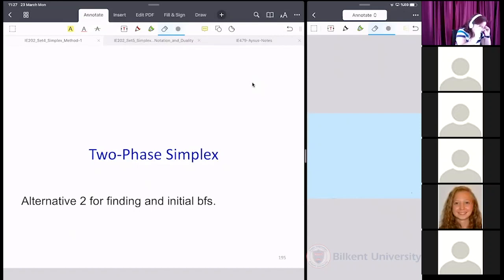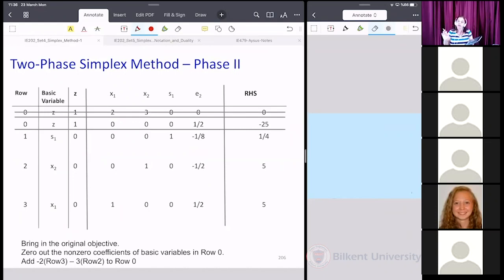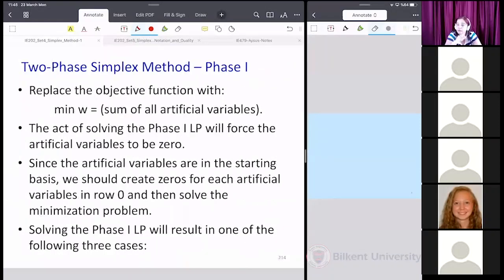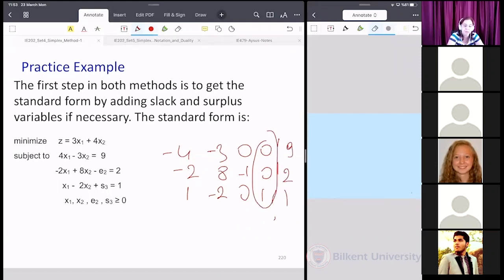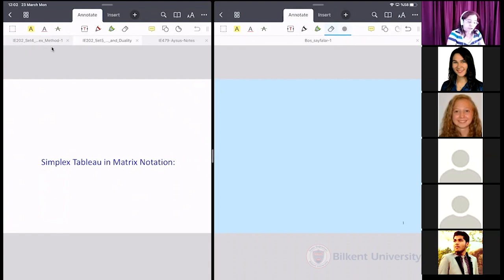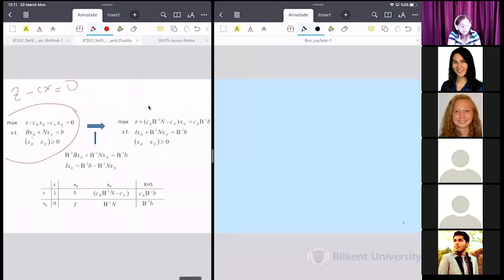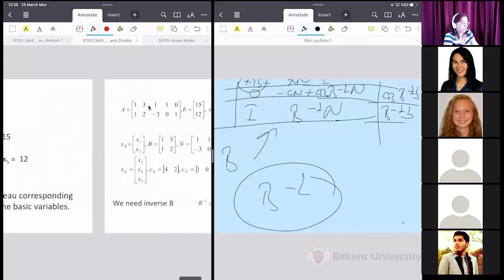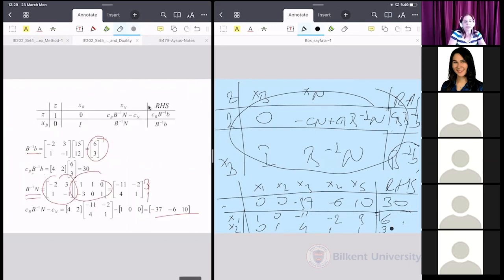"2-phase and Simplex in Matrix Notation " - IE 202 Intro to Modeling and Optimization - Lec 20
distance education

Lecture 20: 2-Phase and Matrix
Bilkent University